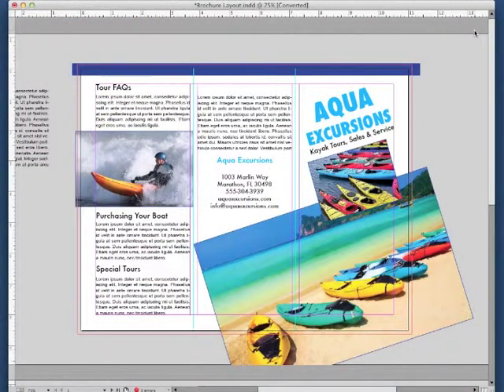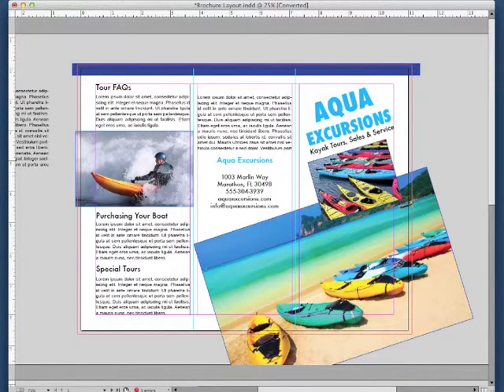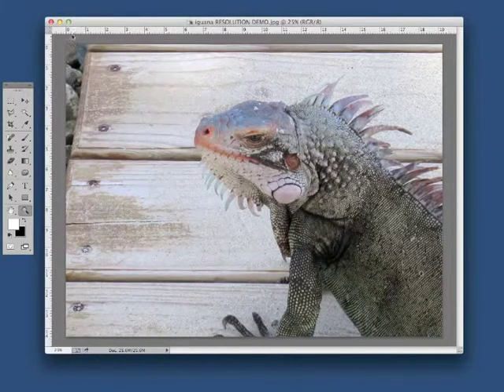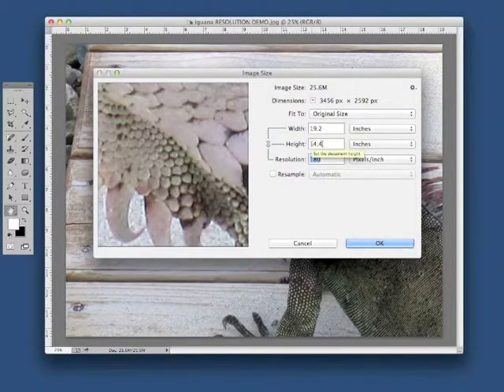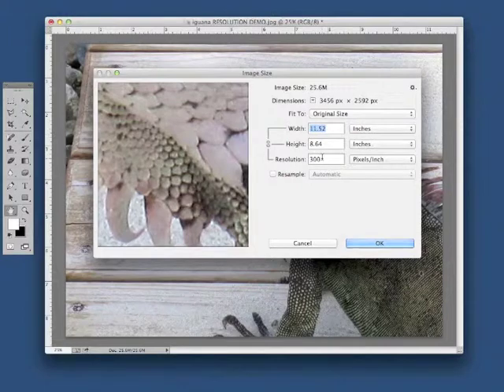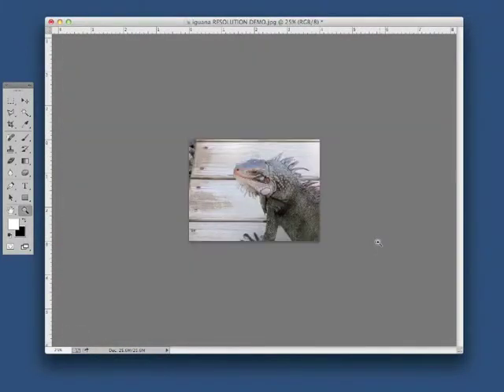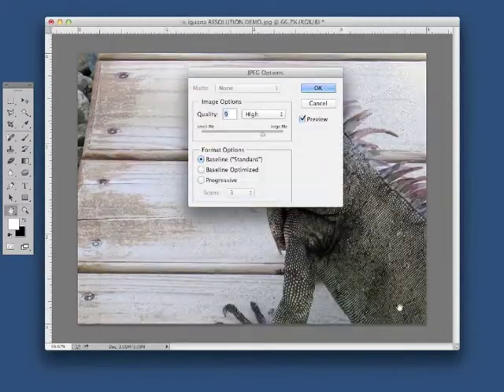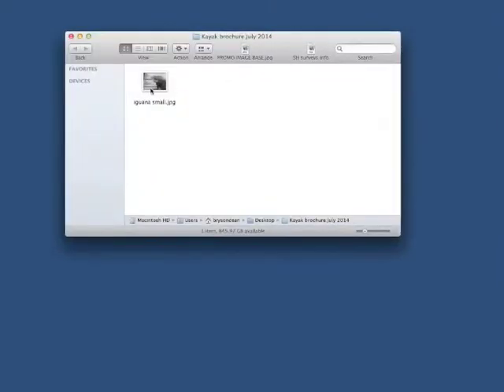DES114 Week 3 Video 1 Image Resolution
Understanding Photoshop image resolution, and resizing images